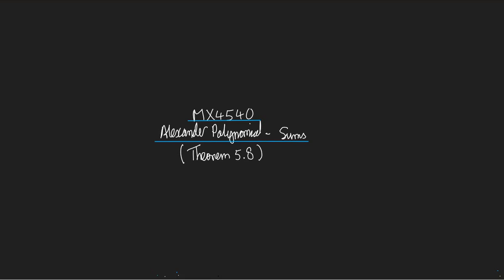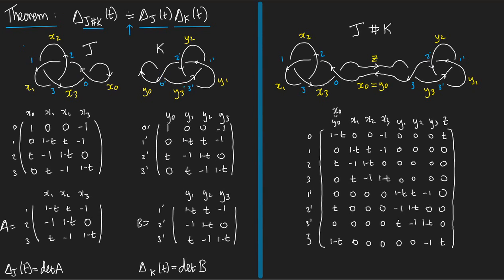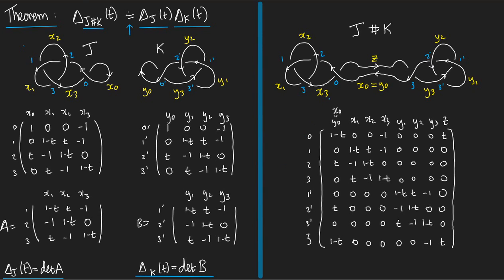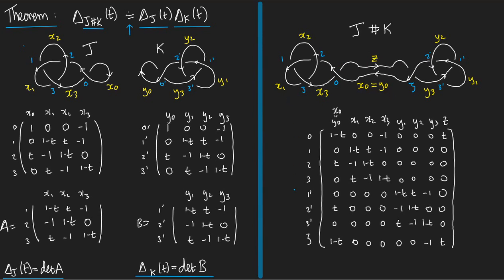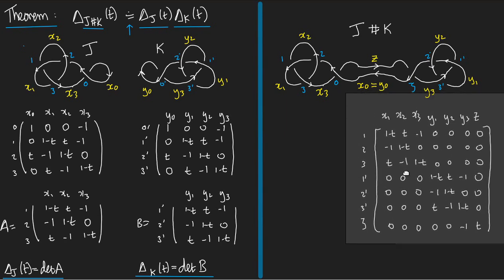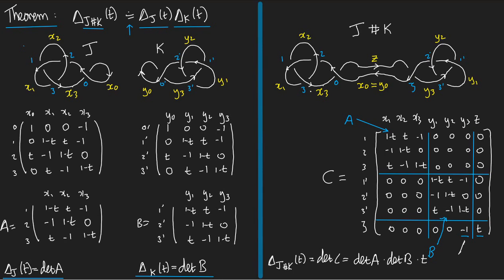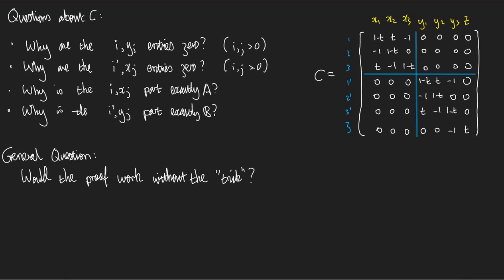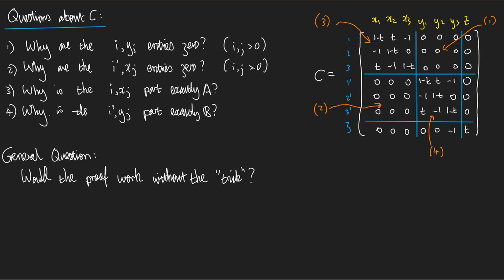Alexander Polynomial - Sums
Based on Theorem 5.8.